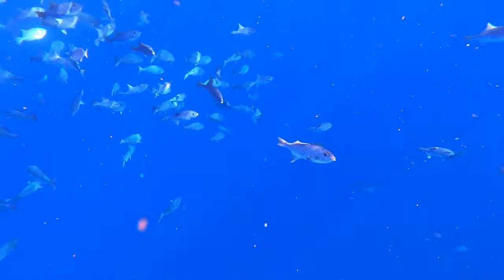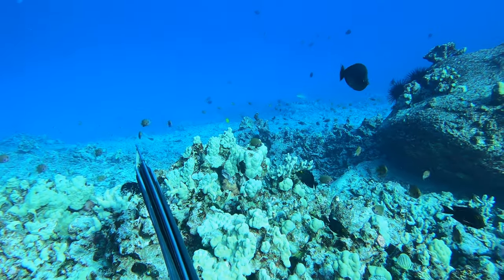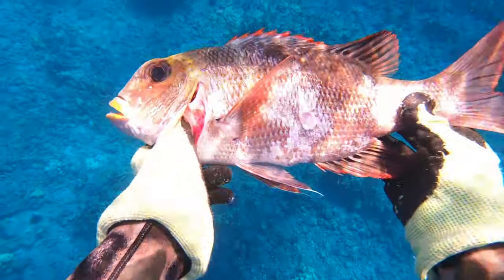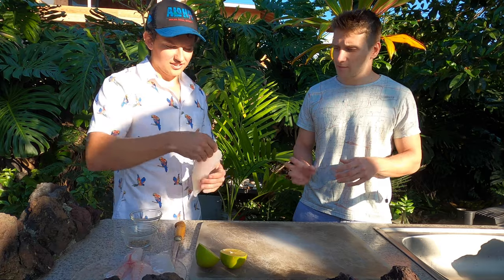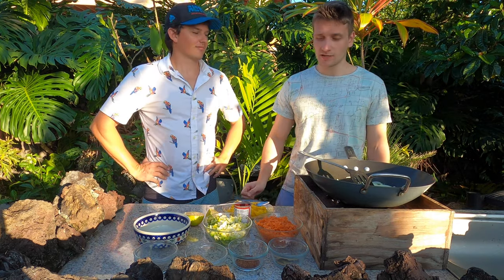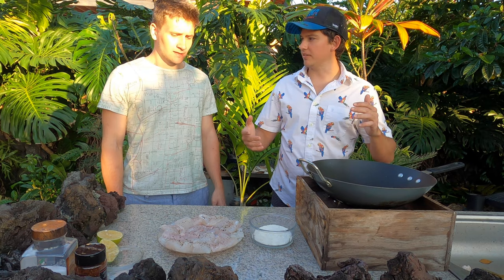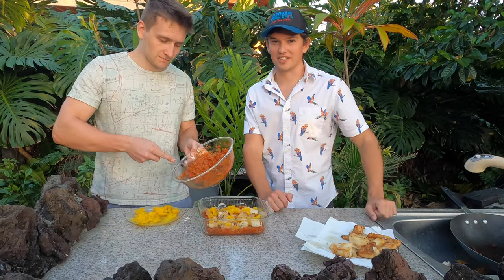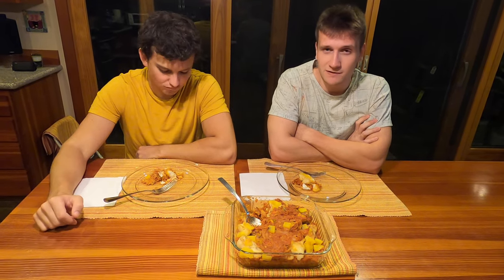Catch and Cook Polish Style (Ryba Po Grecku)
Went out bluewater and reef diving with Fillip (my friend from Poland), Living Big, Sam, and Allie. We didn't have much luck bluewater diving, but we went inshore and had a great reef dive! Fillip was able to teach me how to prepare Ryba Po Grecku, a Polish dish.